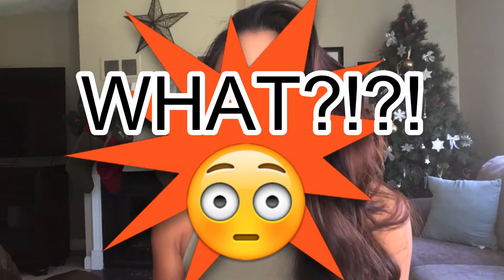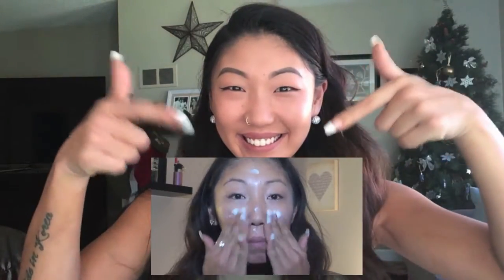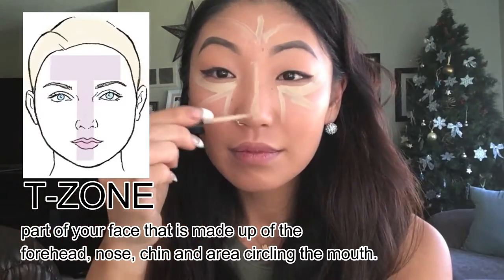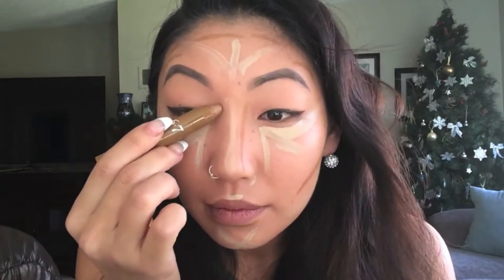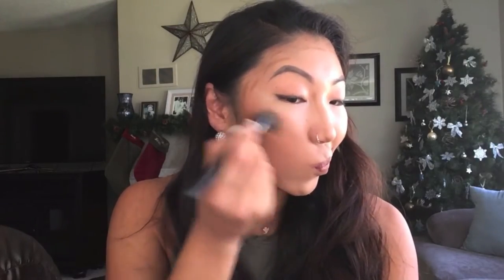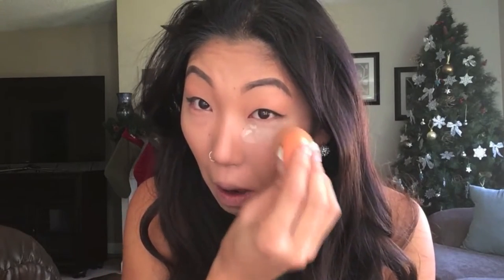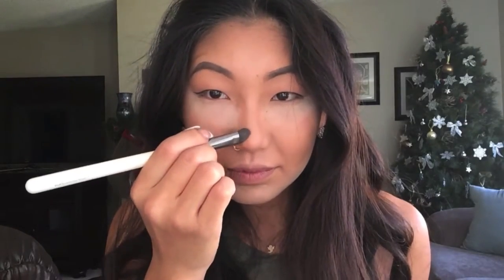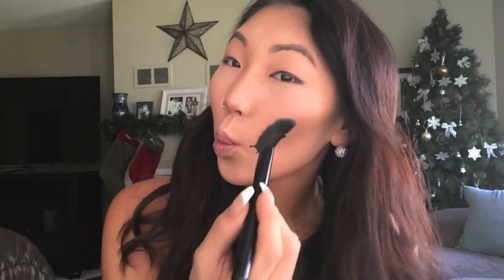MY HIGHLIGHTING AND CONTOURING ROUTINE (HIGHLIGHT, CONTOUR, AND BAKING)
katbrenbeauty

Get those high cheek bones and glowing face with this step by step tutorial! Highlighting and contouring with drug store make-up!

SOCIAL MEDIA. Follow me @katbrenbeauty
Links_

Start up makeup enthusiast! Open to feedback/suggestions. Enjoy! Xo

Colormates Concealer

ELF Concealer

COVERGIRL Fix Stick

ANASTASIA BEVERLY HILLS Concealer Palete

ELF Powder

NYX Jumbo Eye Pencil